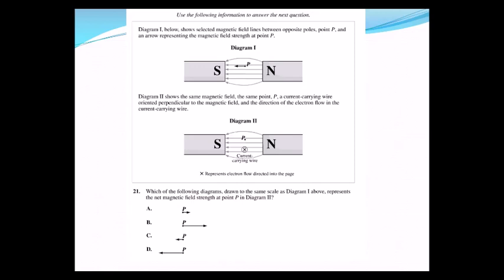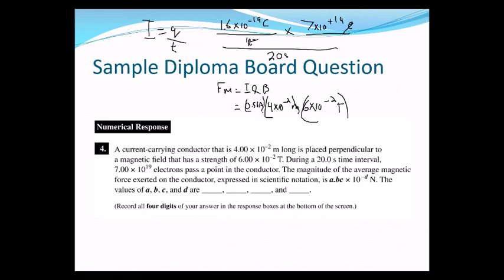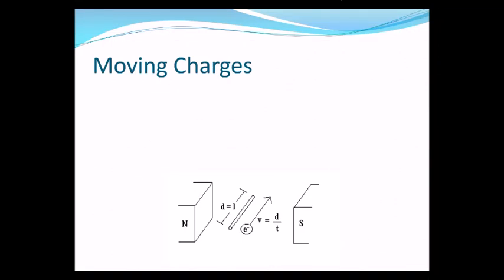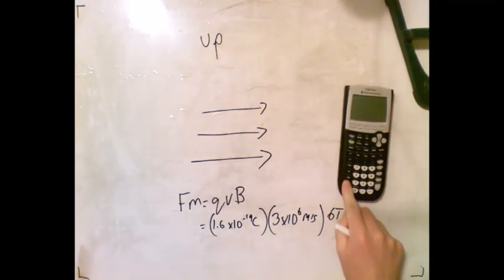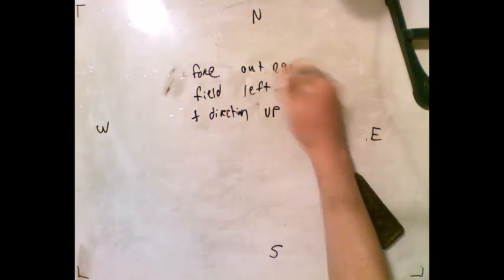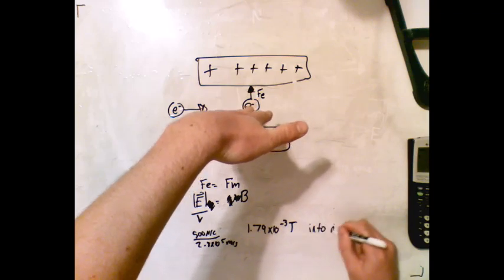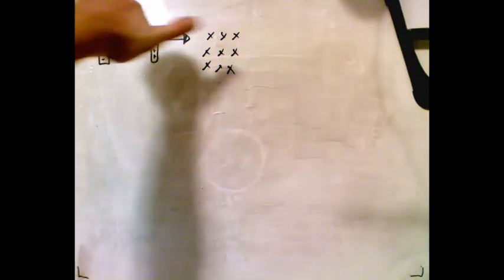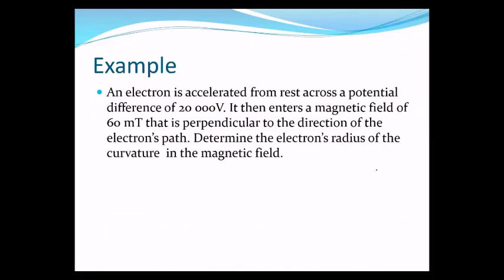9 Moving Charges in B field